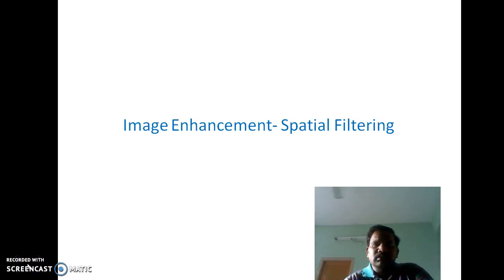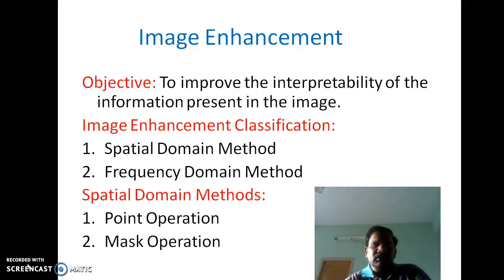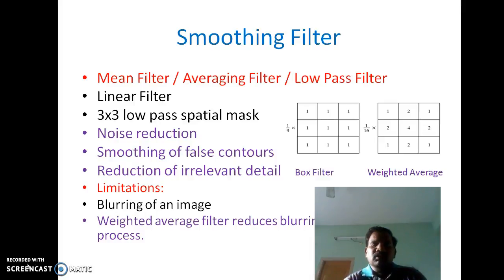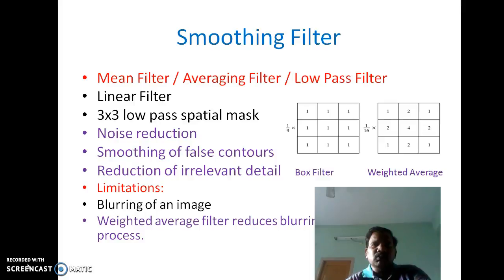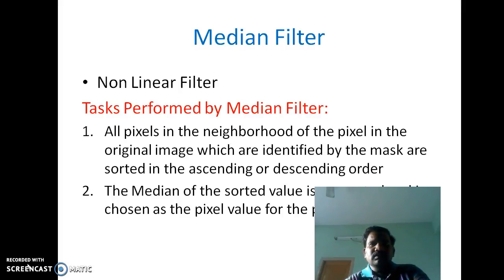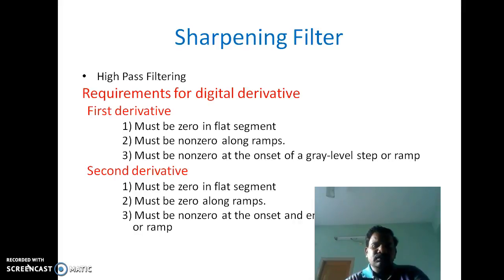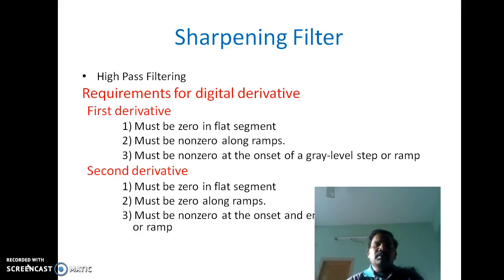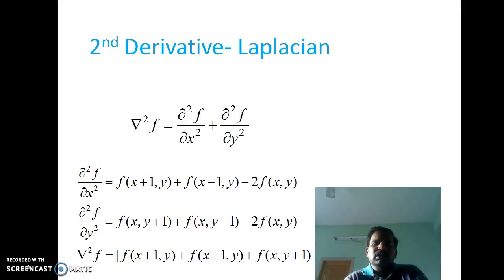Srinivas image enhancement